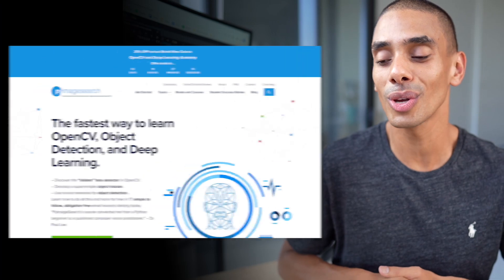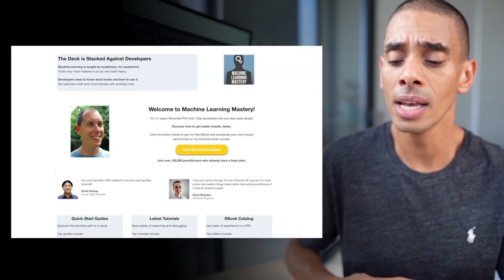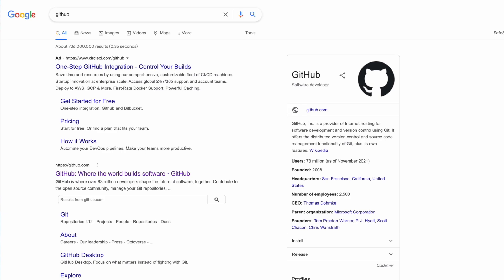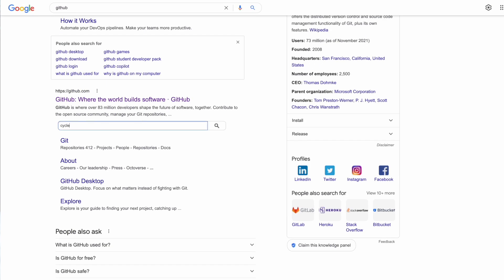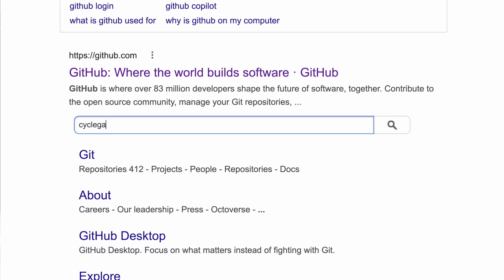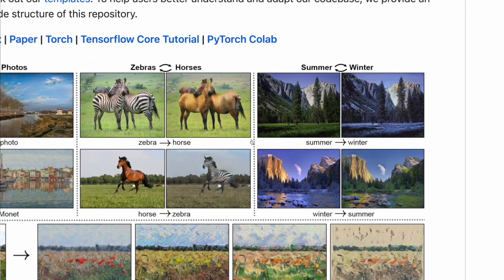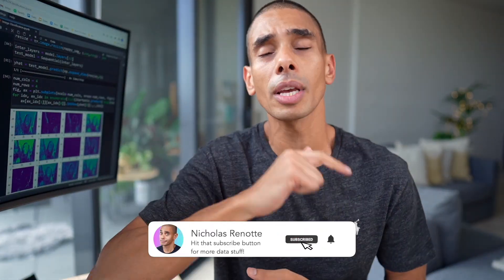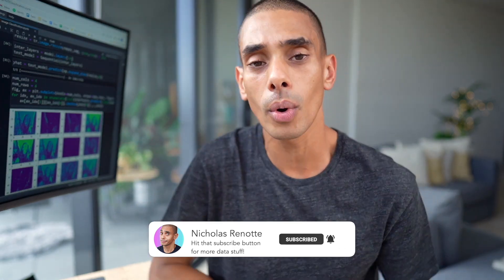MACHINE LEARNING Resources I use EVERYDAY (and you can too!)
Figured I'd share a bunch of resources I use in my day to day life to learn all things machine learning and data science!

Chapters
0:00 - Start
0:41 - Explainer
1:04 - IDEAS
1:26 - Reddit
2:23 - Blogs
4:34 - IMPLEMENTATION
4:41- Papers with Code
5:57 - Github
6:42 - THEORY
7:17 - Books
8:59 - O’Reilly
10:58 - SUPPORT
11:37 - Library Tutorials
13:09 - NICHE RESOURCES
13:21 - OpenCV Documentation
13:28 - Hugging Face
13:36 - Close

Happy coding!
Nick